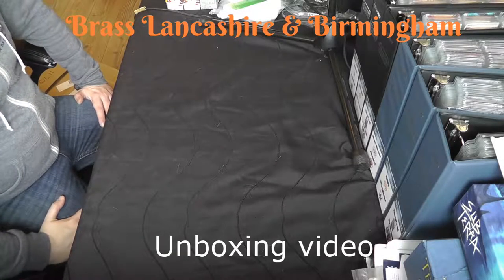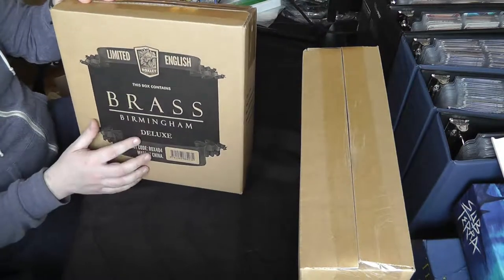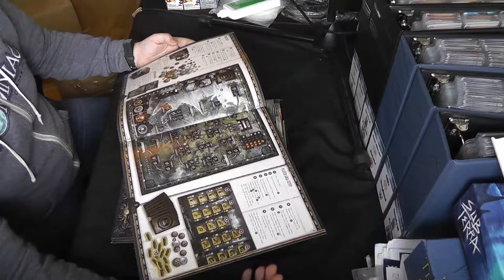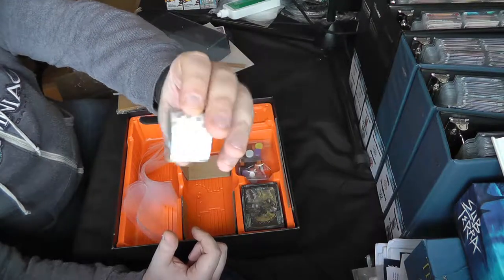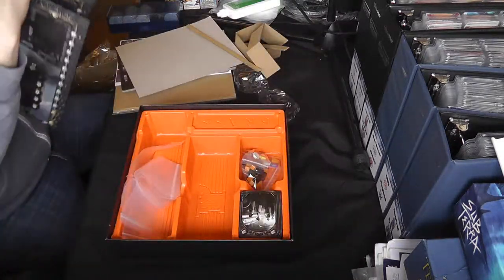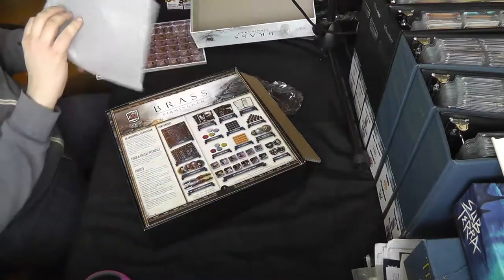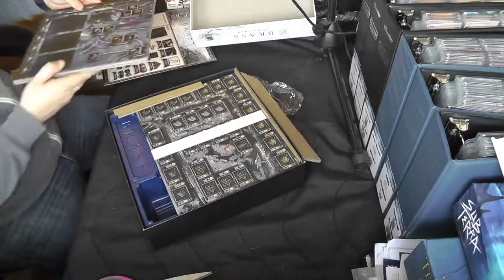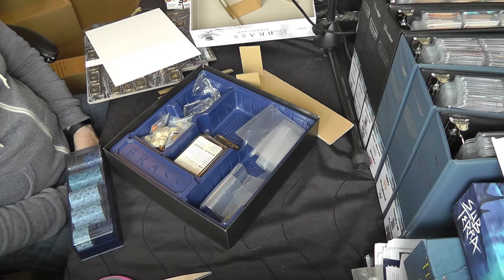Brass Lancashire & Birmingham Unboxing (Deluxe Editions)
A detailed unboxing video of Brass Lancashire and Birmingham from Roxley Games.